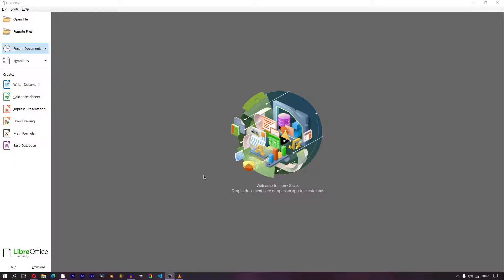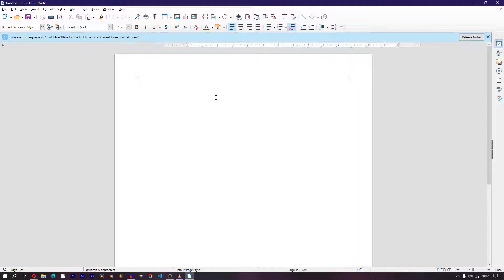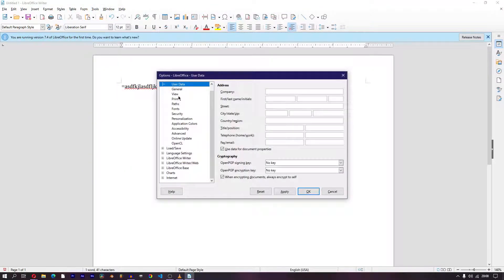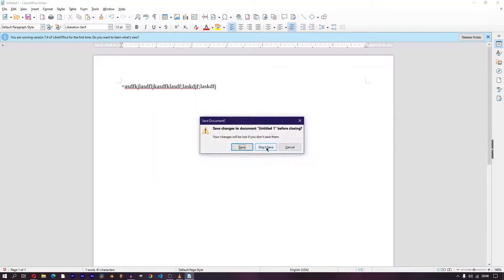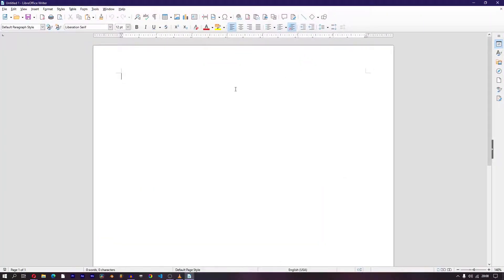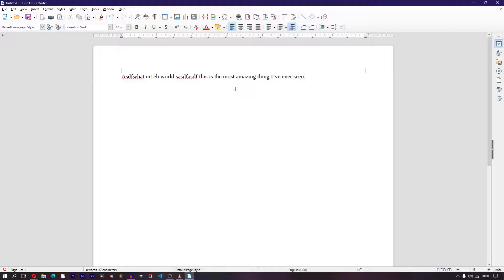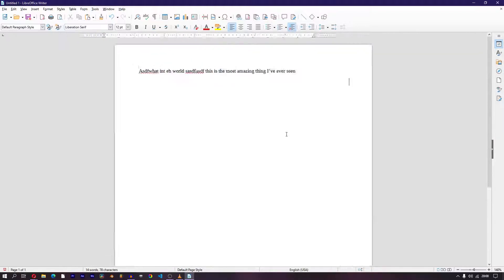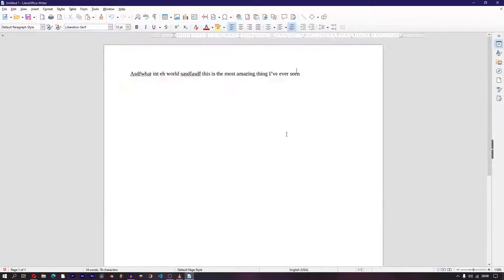LibreOffice SLOW & LAGGING in Windows 10/11 FIX Tutorial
In this video, I'm gonna show you how to fix this latency issue of LibreOffice in Windows 10/11.

I started using libre office becuase it's the best alternative to microsoft office. It does everything you want and it's free. But in Windows 10/11, for some reason, it gets super fucking slow when opening with the default settings.

I got this solution from Reddit btw lol.